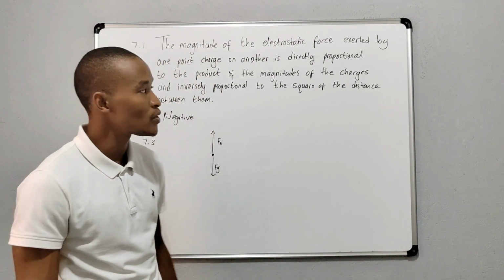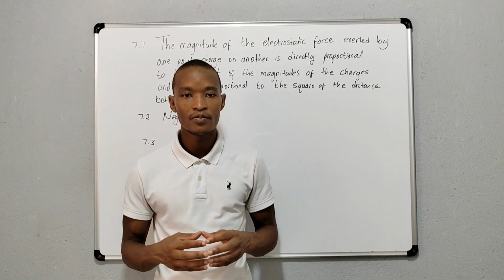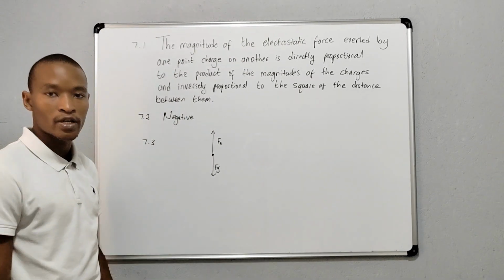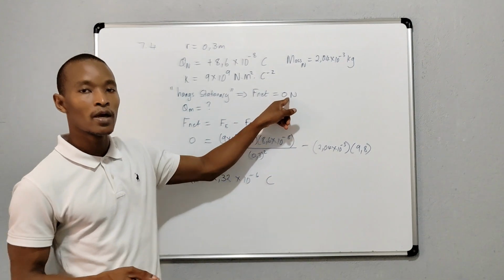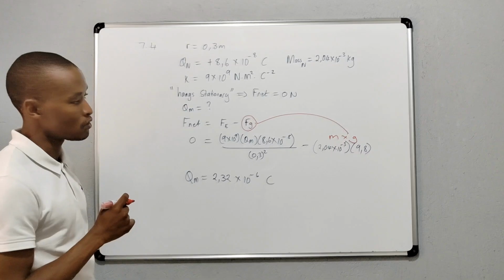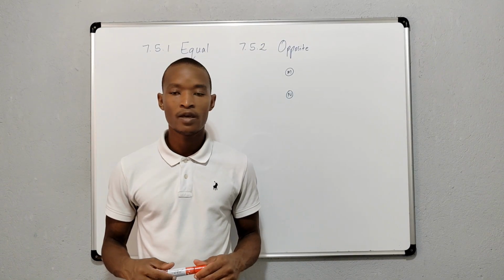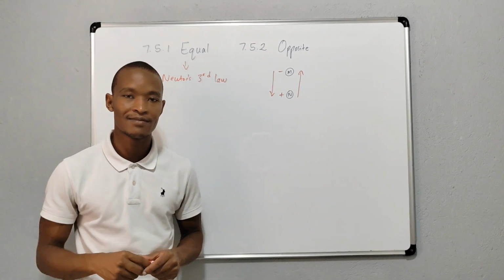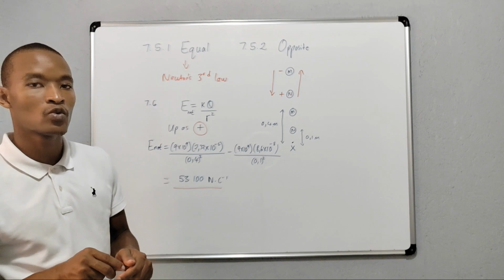Exam Prep | Physics | Electrostatics | Q7